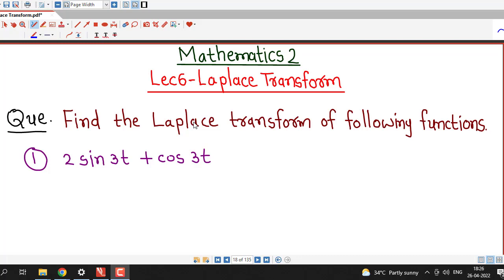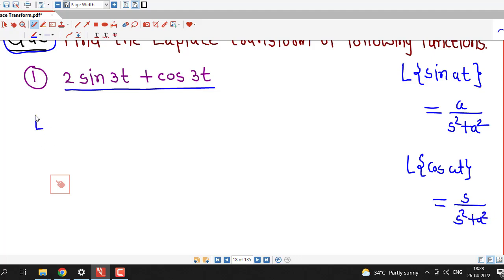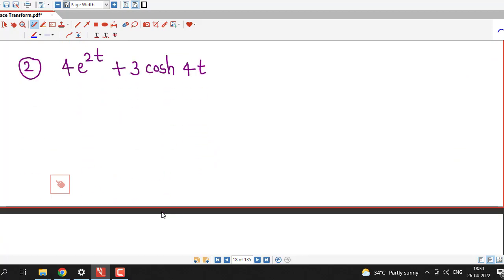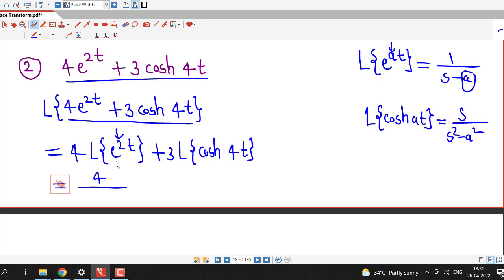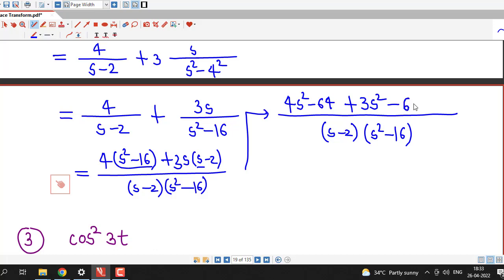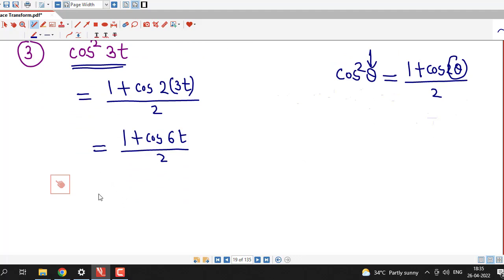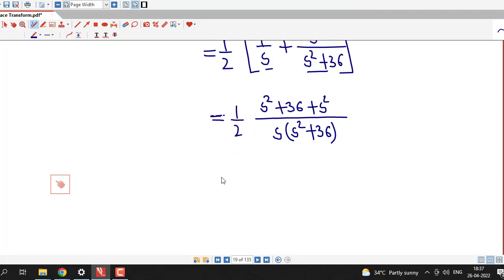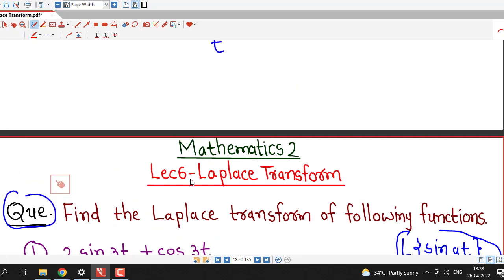Lec6/Laplace Transform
In this lecture, we discuss one question on finding Laplace transform of functions which are linear combination of elementary functions.